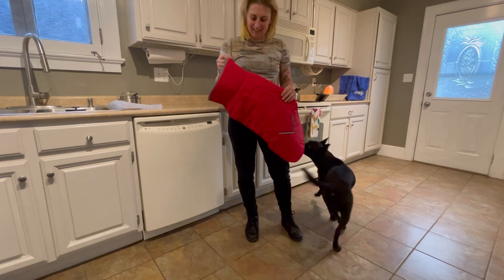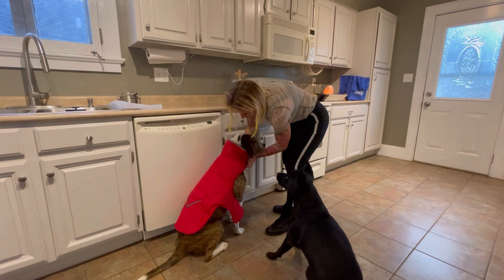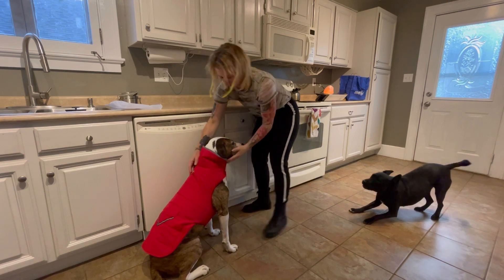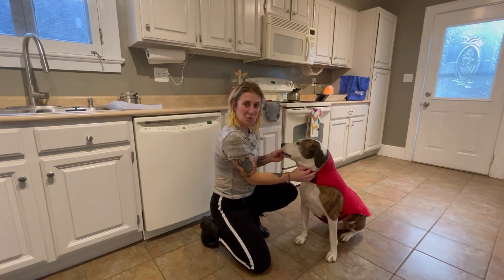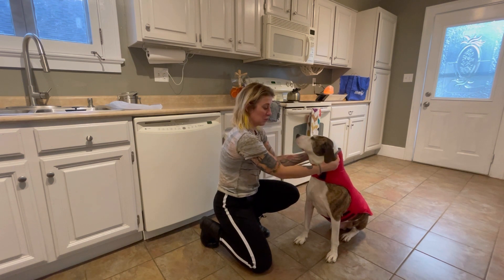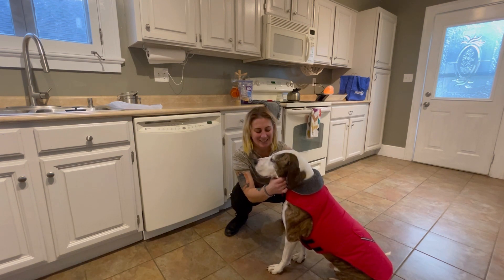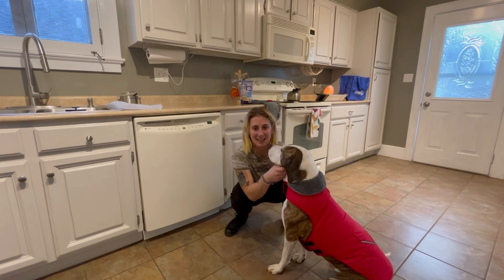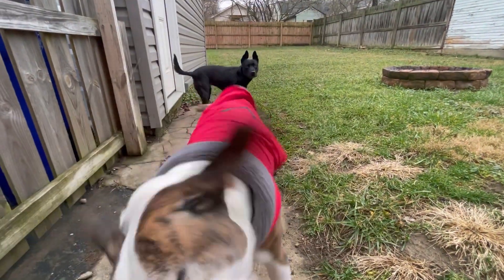Review of Dog Winter Coat, Christmas Dog Jacket with Pocket and Reflective Strip